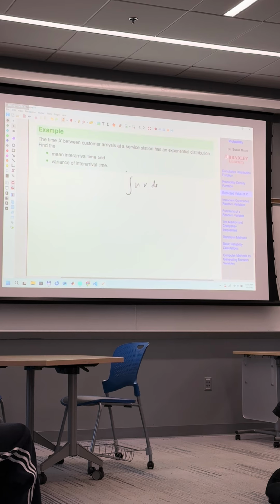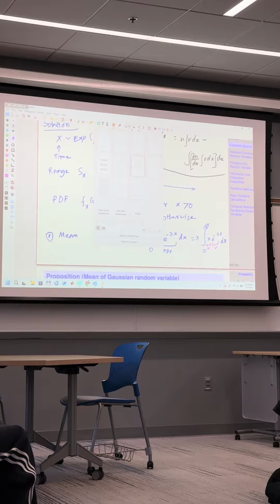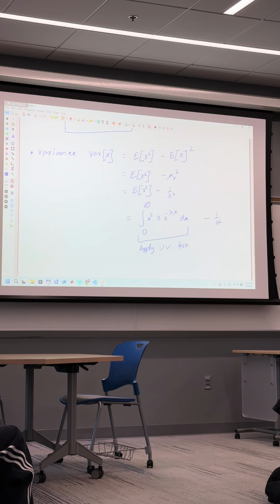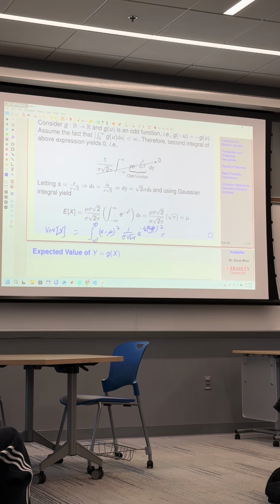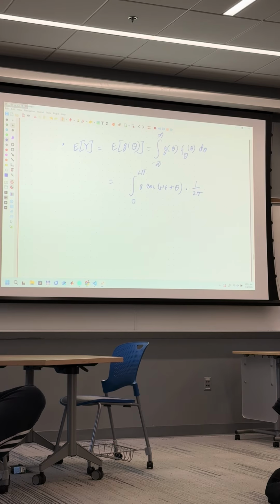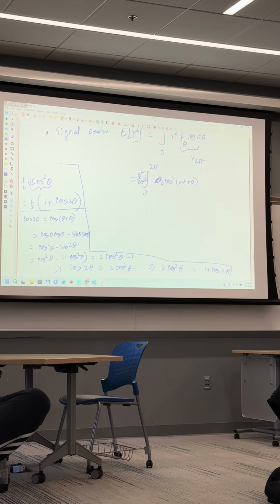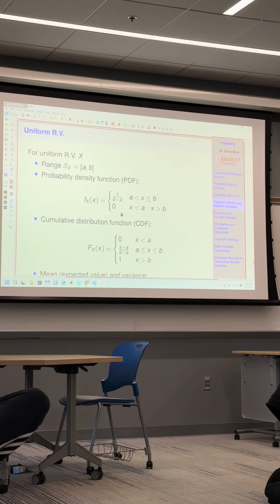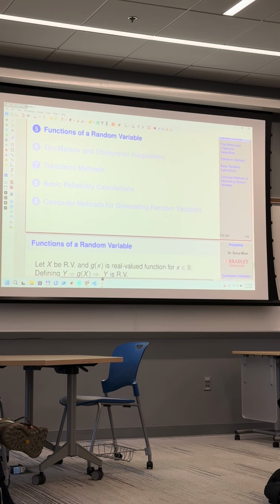ECE 302 3/9/26 Pt. 2